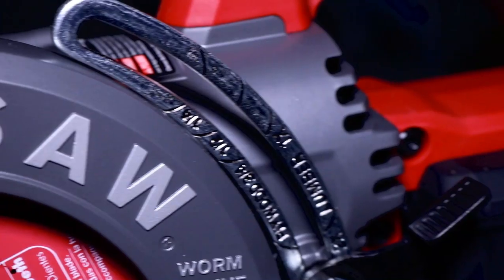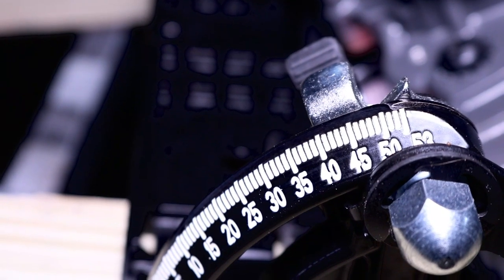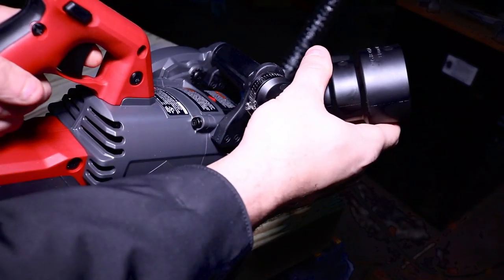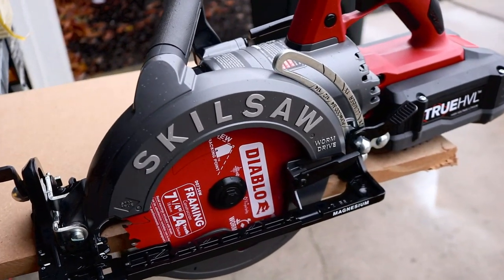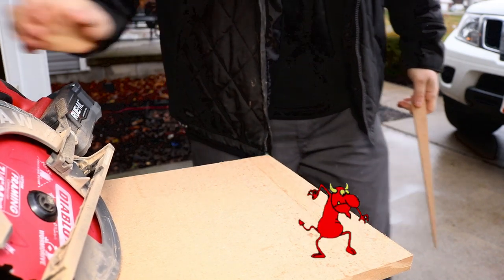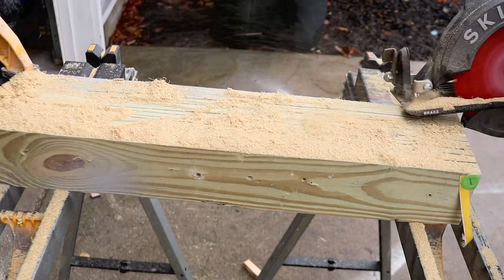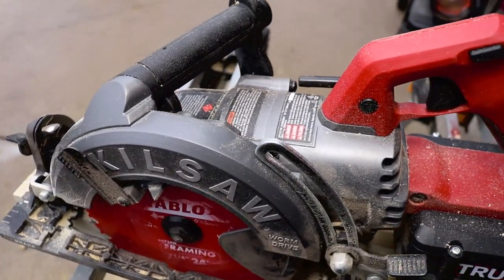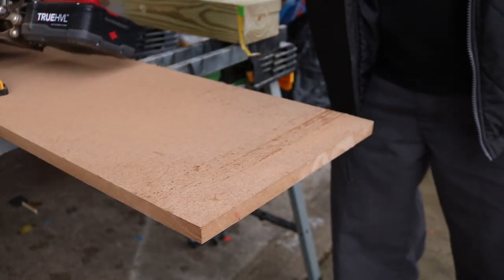SKILSAW 7-1/4 TRUEHVL Cordless Worm Drive Circular Saw (FULL REVIEW!)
We have all been waiting for SkilSaw to release a cordless version of their Worm Drive, but now they did and we just put it to the test. Today we are testing the SKILSAW 7-1/4In TRUEHVL Cordless Worm Drive Saw, and this is what we think.

Thanks to ACME Tools for letting us take a look at the new Cordless Skilsaw Worm drive circular saw

7-1/4In TRUEHVL Cordless Worm Drive Saw Kit with TRUEHVL Battery and Diablo Blade
The first and only cordless Worm Drive saw gives you legendary SKILSAW power to go anywhere. Powered by the TRUEHVL™ battery, designed specifically for our legendary Worm Drive saw. The brushless motor responds to challenging applications by boosting power and torque, and all-magnesium construction makes it lightweight and tough. TRUEHVL™ features a unique battery design that maximizes heat dissipation, patented Stay Cool™ technology that wraps each cell in a temperature controlling material, and intelligent power management that monitors and optimizes each cell. Together, these innovations deliver the ultimate in performance and an entire day of work on a fully charged battery. Go from zero to full charge in only 1 hour. Get all the power you need, from the ONLY cordless Worm Drive saw. 48V, 5.0Ah Battery provides 240Wh to the Brushless motor producing 5,800 rpm at the blade. The Magnesium guards, foot plate, and housings keep the weight down to 11.09lb (Bare Tool).